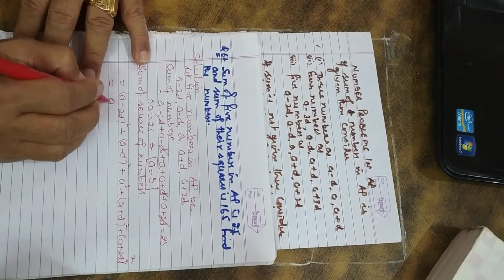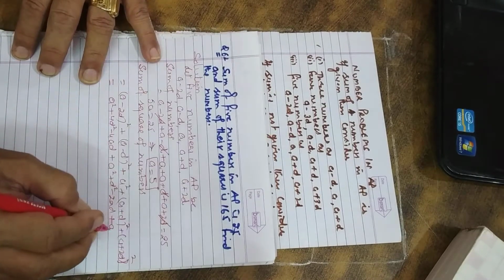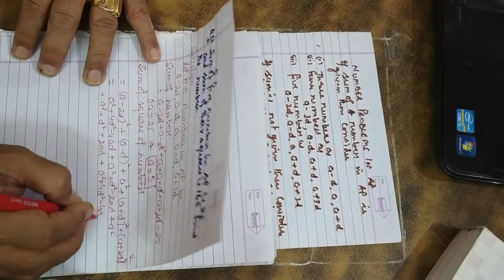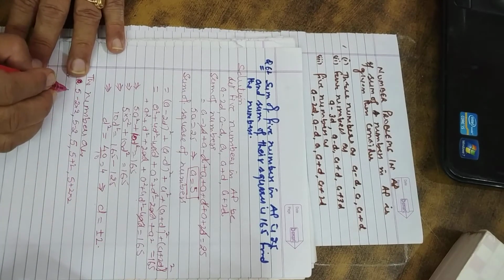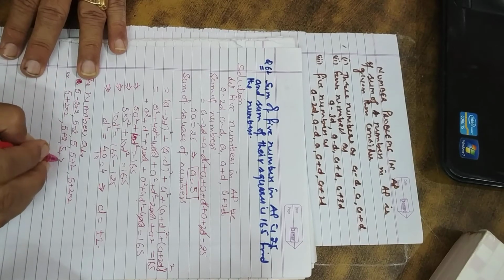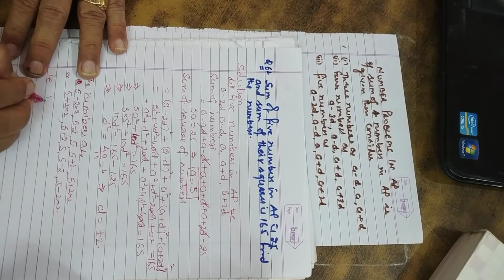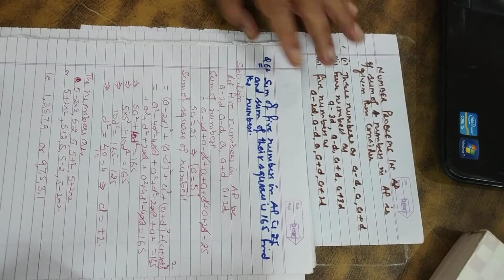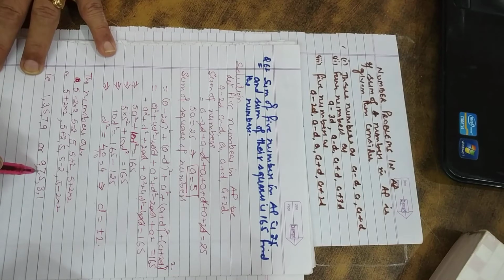Class +1 - Squence and series - Part 8 - arithmetic mean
Squence and series - Part 9 - arithmetic mean